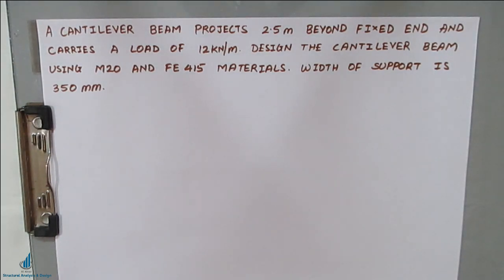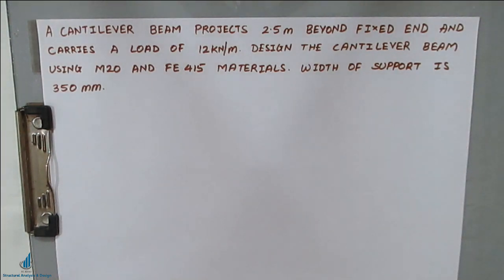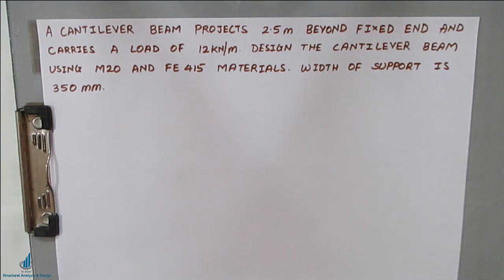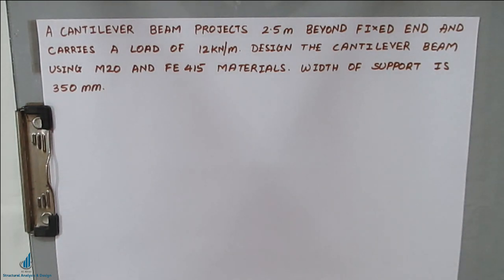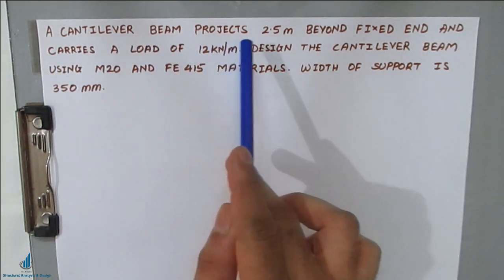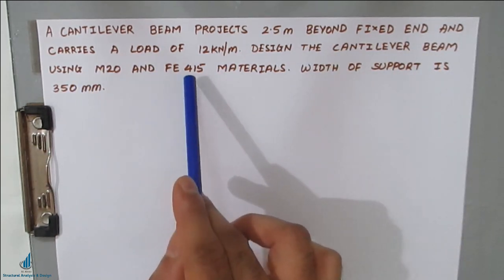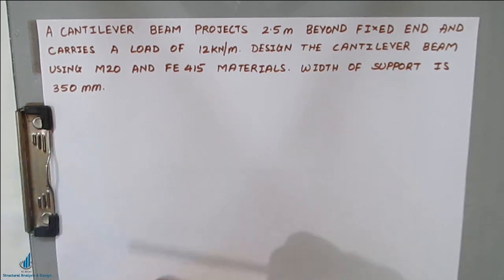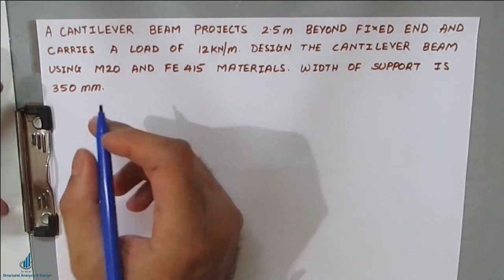Design of Cantilever Beam | How to Design a RCC Cantilever Beam | Cantilever as per IS 456-2000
This video gives you detail steps how to design a cantilever beam as per IS 456-2000. Cantilever beam is one which is fixed at one end and other end is free of support.

In cantilever beam Tension Zone is at the top side so main bars should be placed on top side that is in tension zone. Detailed explanation has been given so watch this video completely to gain full concepts of how to design a RCC Cantilever Beam according to IS 456-2000.

PLEASE NOTE : Dear viewers please note that there is slight mistake at 18:23 i have taken 0.133 which is valid for Fe500 instead of 0.138 for Fe415, please make note about it that it should be 0.138. Therefore effective depth will become 337mm instead of 343mm

Limit State Design of Reinforced Concrete Design by B.C.Punmia
Reinforced Concrete Design: IS:456-2000 Principles and Practice
Illustrated Design of Reinforced Concrete Buildings